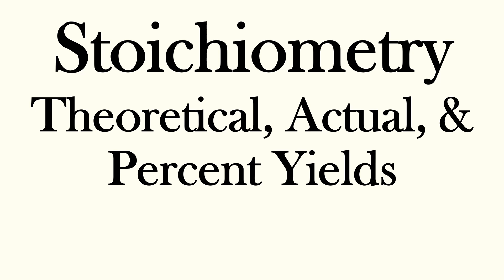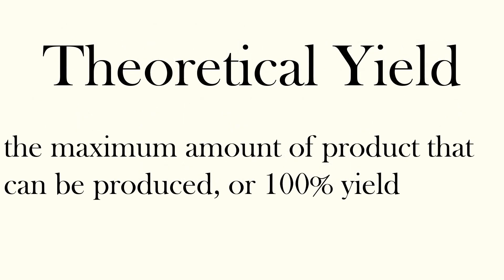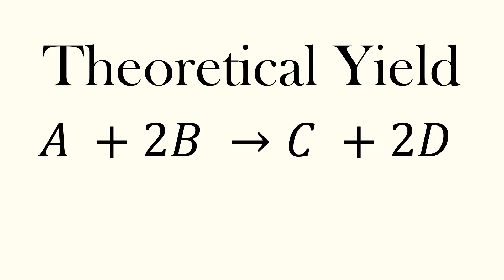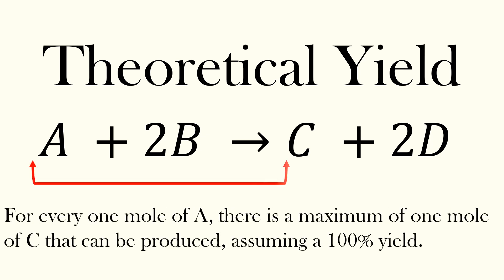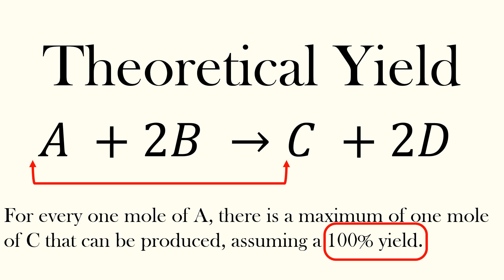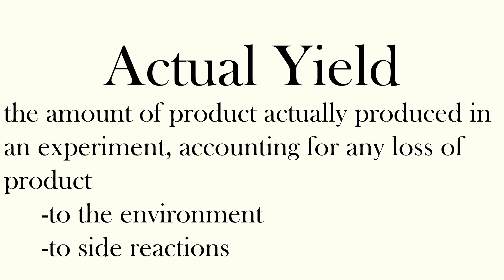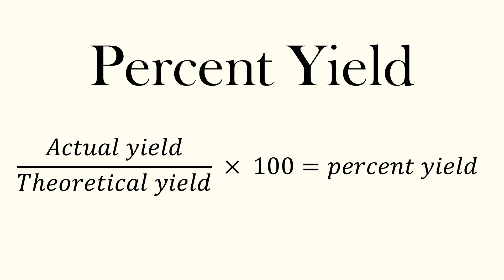Stoichiometry - Theoretical, Actual, and Percent Yields Explained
Theoretical, actual, and percent yields are explained.

See the playlist below for more stoichiometry videos.
Video Thumbnail: percent yields are explained.
Video Thumbnail Photo Credit: MS365 Powerpoint